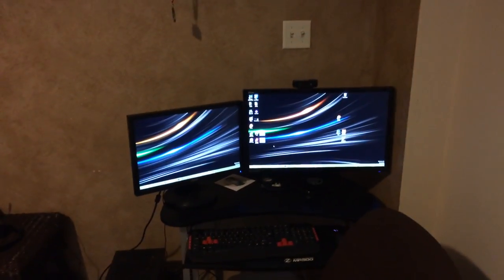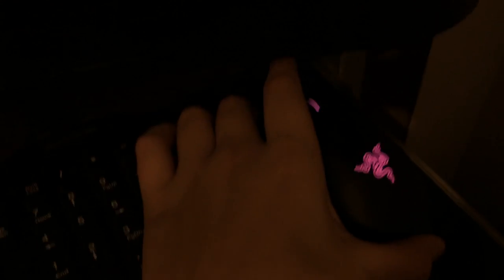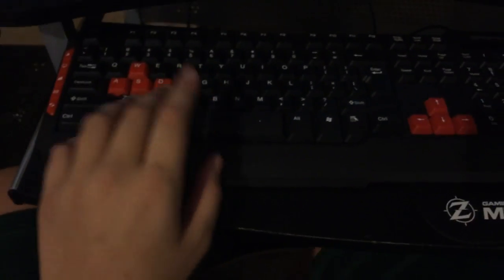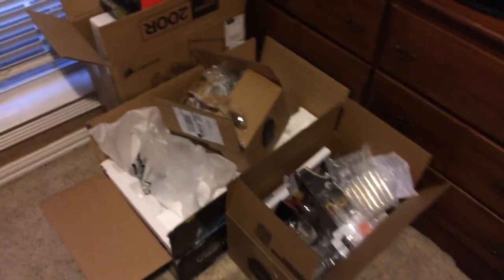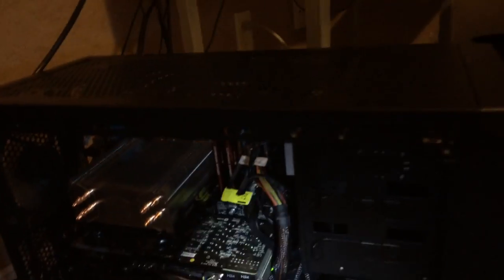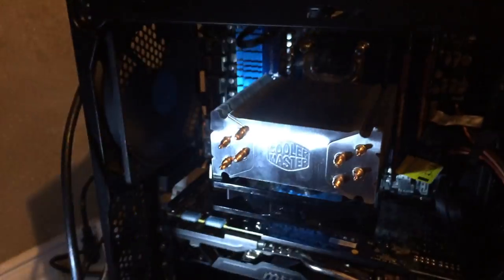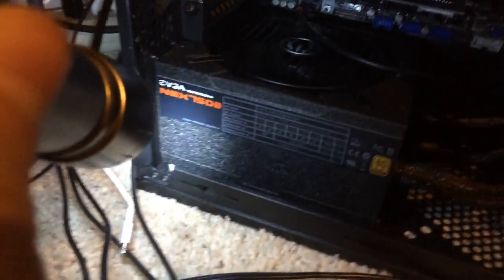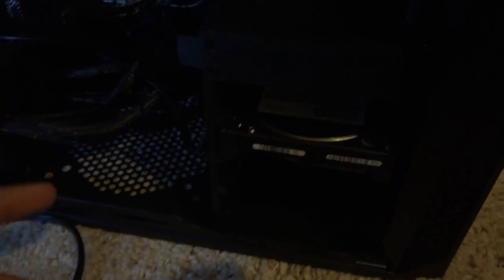New PC VLOG and Stream Announcements!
(THANKS TO ARBEN, CHASE, AND RAMI for helping on the installation!  )
Specs-